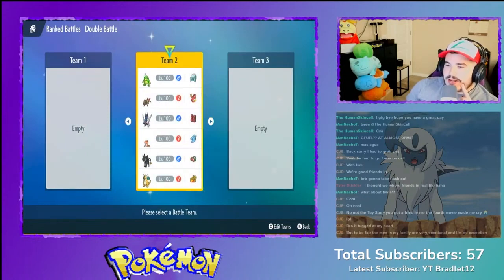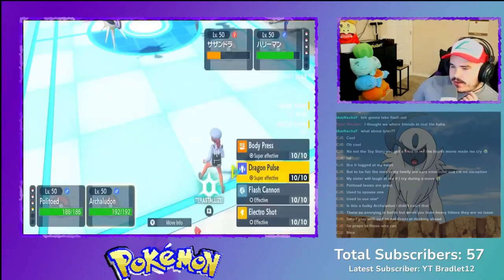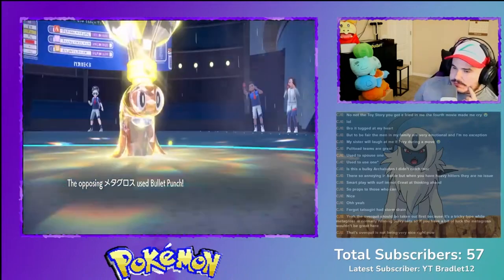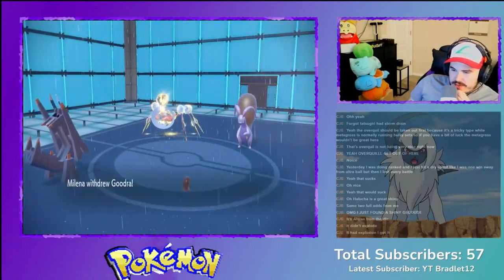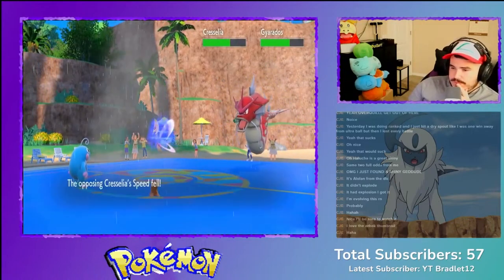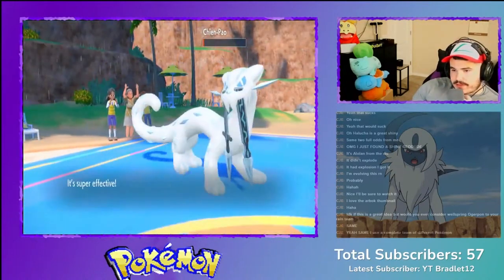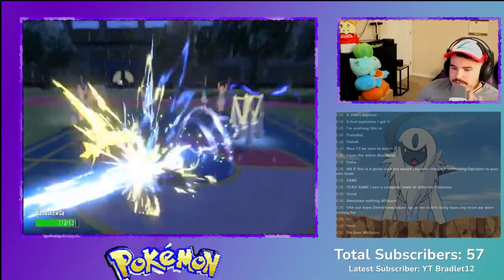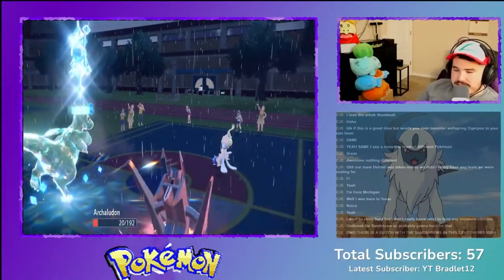Tatsugiri Washes Away the Competition!!!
Storm Drain Tatsugiri with Muddy Water is such a deadly combo and I hope you all enjoyed watching the video just as much as I enjoyed making it!